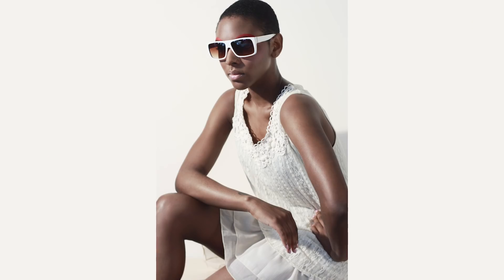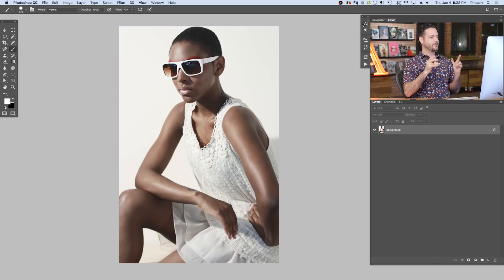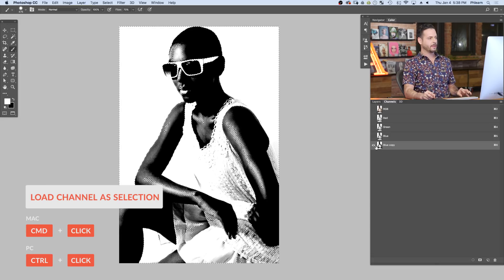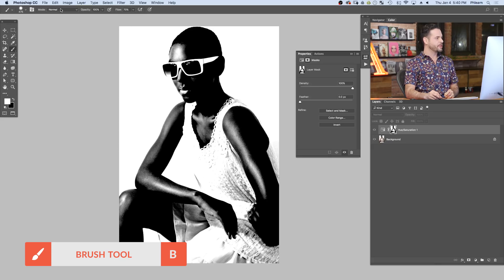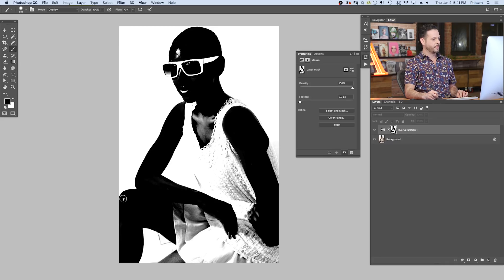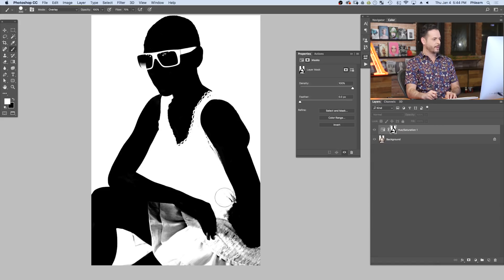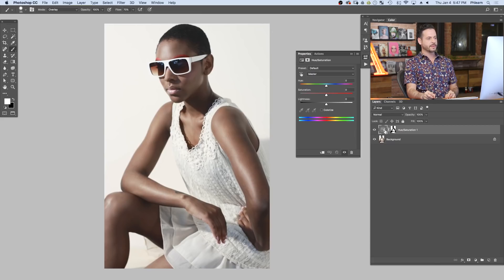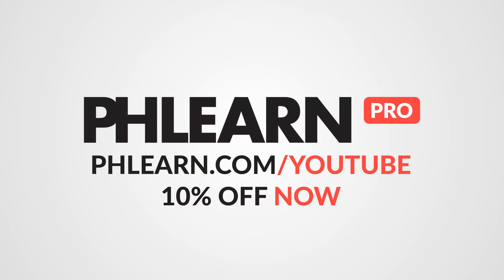Change White Into ANY COLOR in Photoshop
In this tutorial, we show you how to make insanely accurate selections and use them to change white clothes and a white background into any color that you want. Ahhh-mazing.